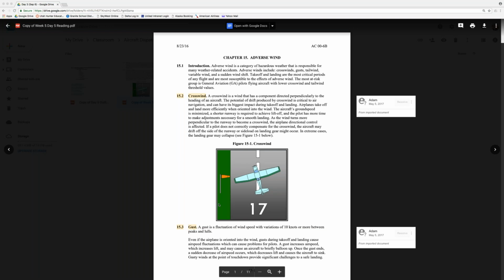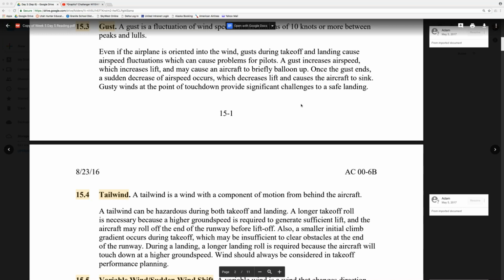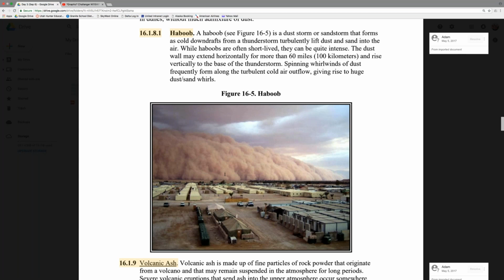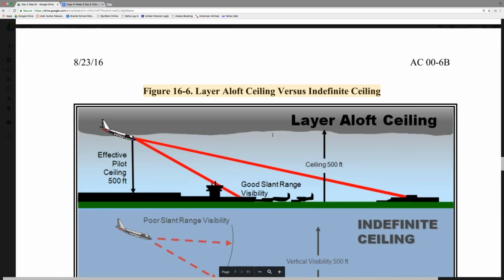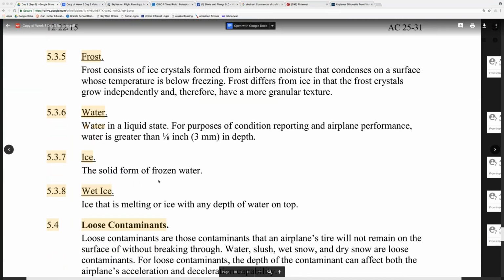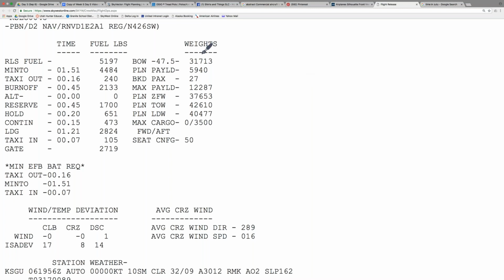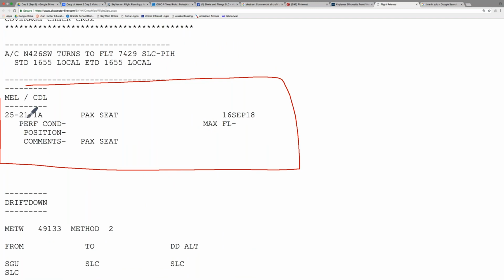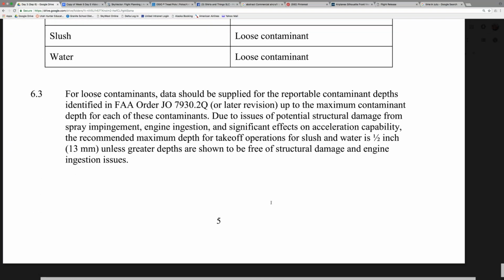August 2018 Class Week 5 Day 3